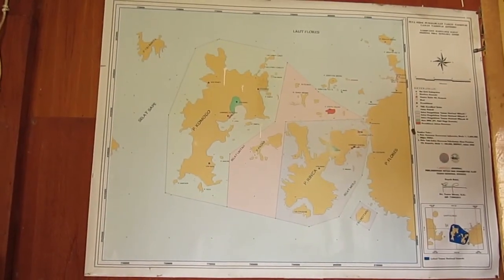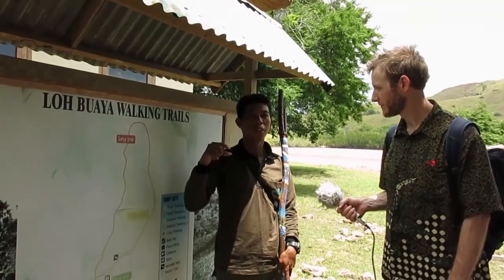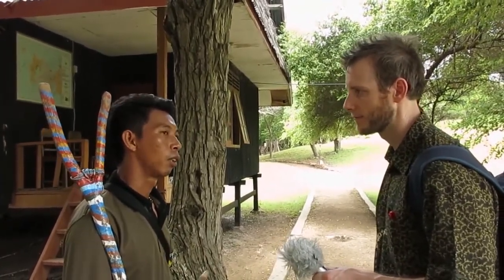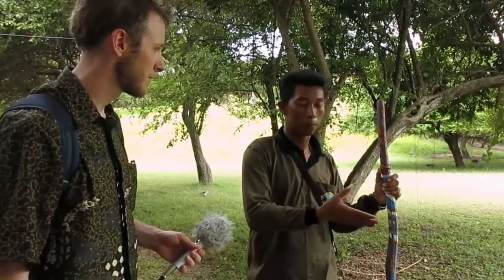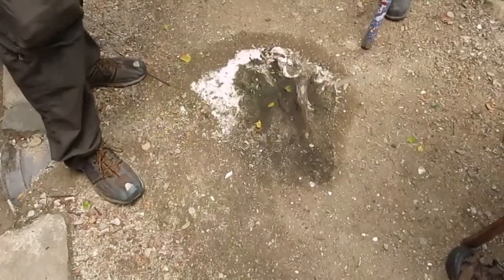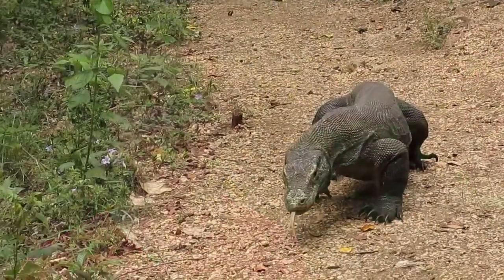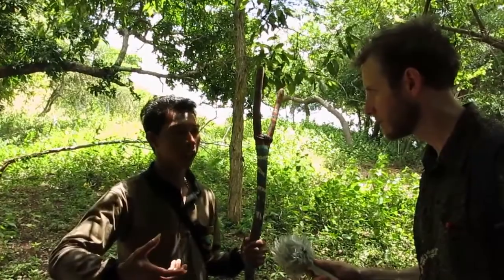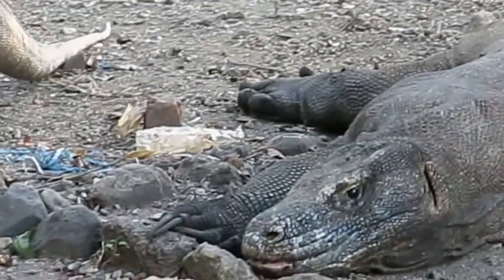Week 4 - Komodo National Park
During our last week in Indonesia, we made the long trek to Komodo National Park. This was an epic experience where we tested our comfort zones, learned a great deal, and saw one of the most unique animal species this planet has to offer. We hope you learn a lot and enjoy, GEOshow - Komodo Dragons.

GEOshow is a traveling educational program focussing on Geography. We're creating audio, video and live broadcasts as we travel through SE Asia. Join the Journey!